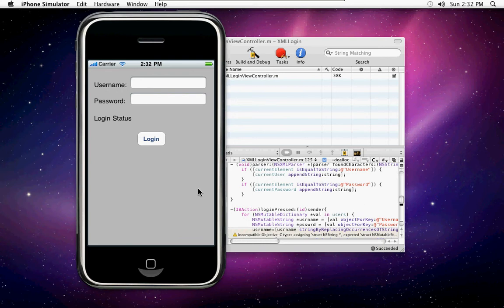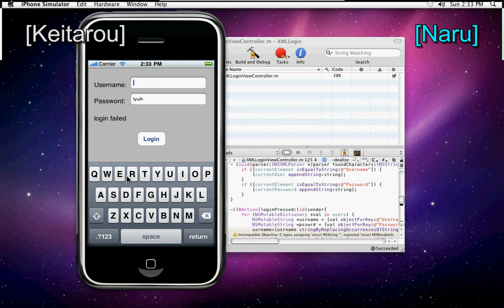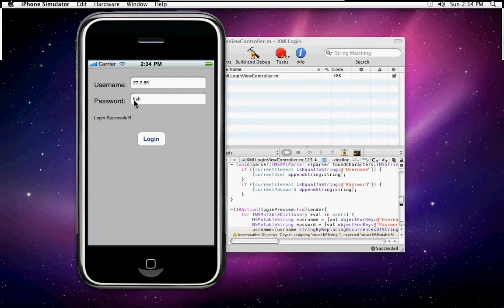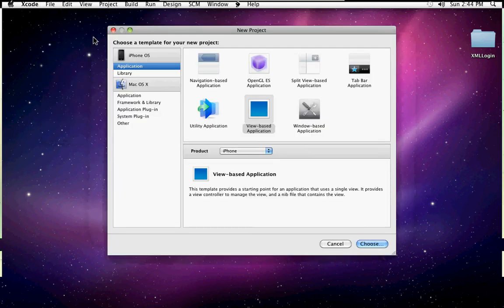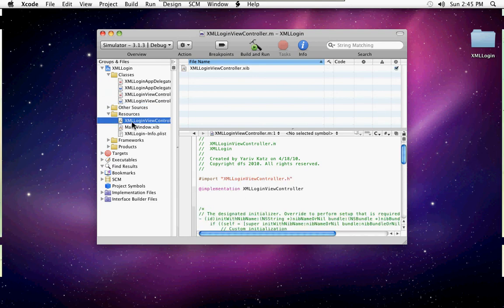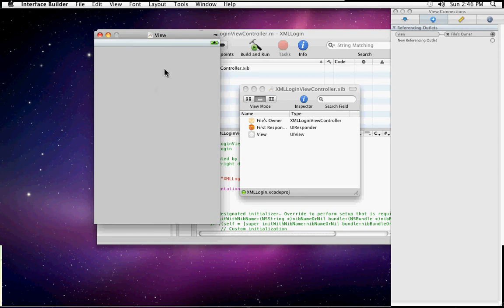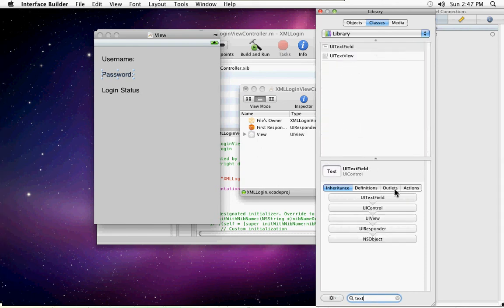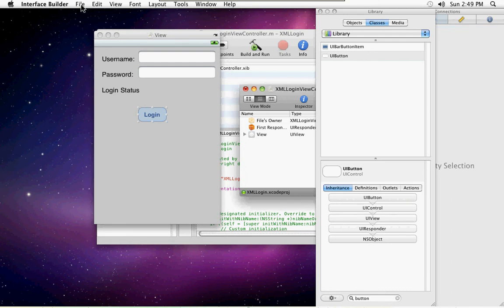IPhone programming tutorial - XML login screen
in this tutorial we will create a login screen with user name and password text fields . the user enters a username and password and our program will compare the input to a username password database located in an xml file.
you will learn here about textfields, adding events , interface builder, parsing xml file, NSMutableArray object and NSMutableDictionary.